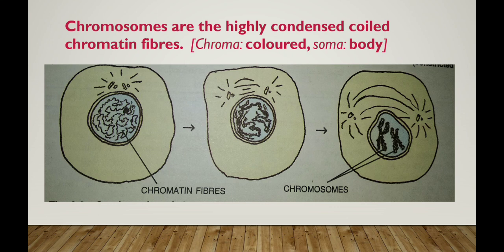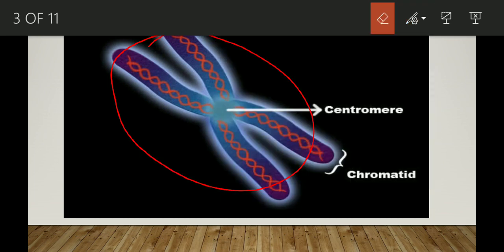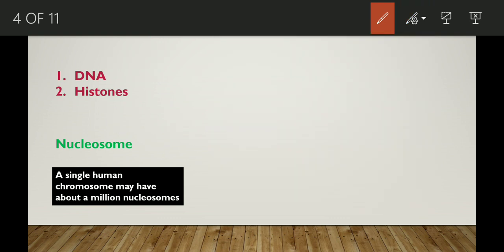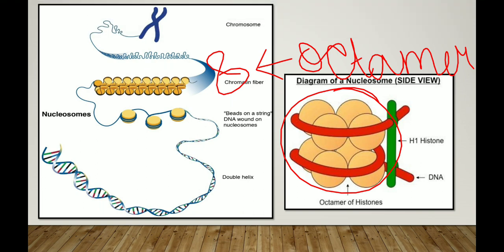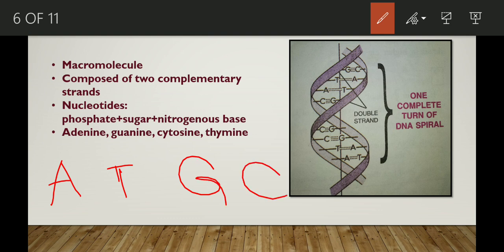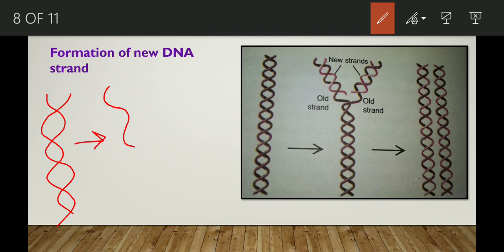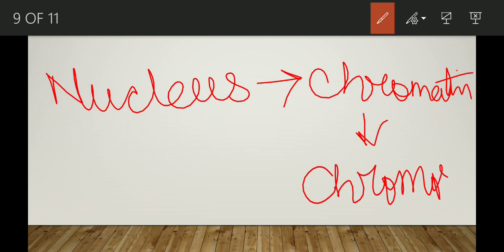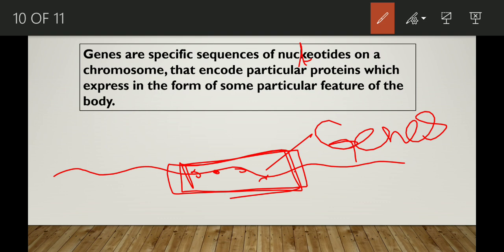STRUCTURE OF CHROMOSOME||CLASS-10||ICSE, CBSE, WB BOARD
This video is about the basic concept of the structure of chromosome.